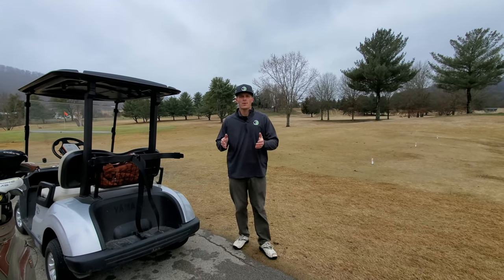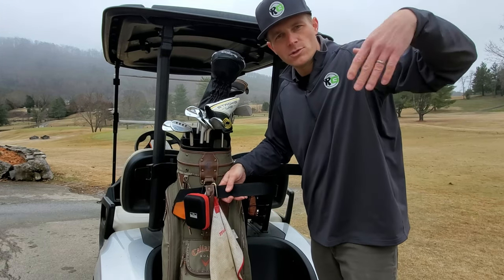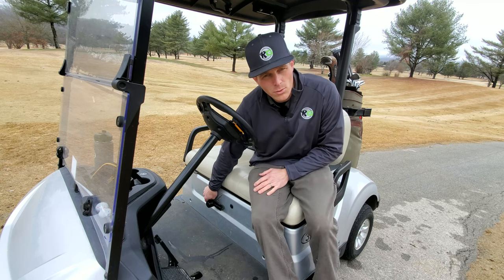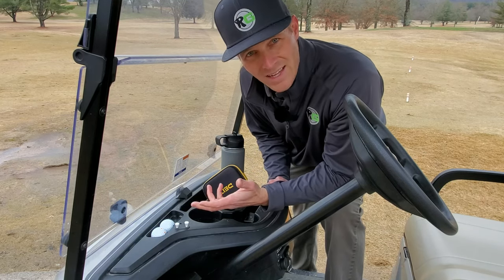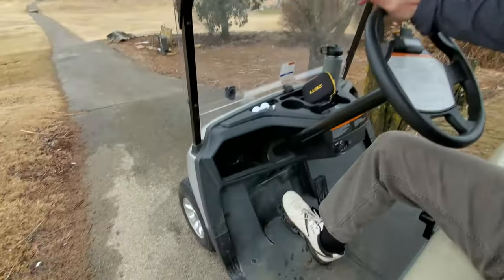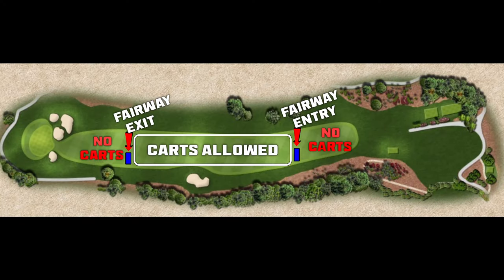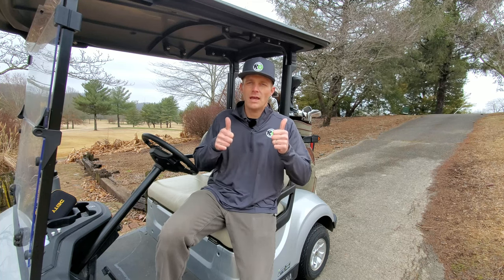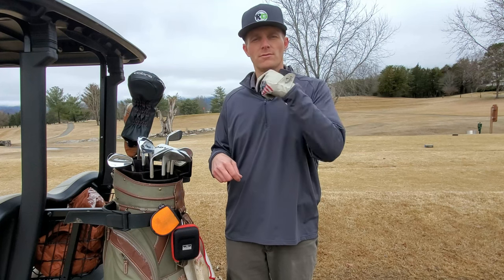DON'T do THIS with a GOLF CART!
If it is your first time on a golf course with a cart then you need to watch this video. I offer some helpful tips to making sure you look a like a pro driving a golf cart instead of breaking some unspoken rules.

Gear I Use:

Oncore Elixir Golf Balls

Kingtop Putting Mirror

Intech Golf Ball Washer

Club Scrubber Brush

Callaway American Flag Golf Glove

Divot Repair Tool

Golf Tees

Golf Towel:

Surgoal RS -1200 (New Model) Range Finder:

Rough Golf is a channel aimed at helping new and aspiring golfers find their way into the sport of golf while having fun along the way. This isn't some stuffy how-to guide this is real advice from a life long golfer.